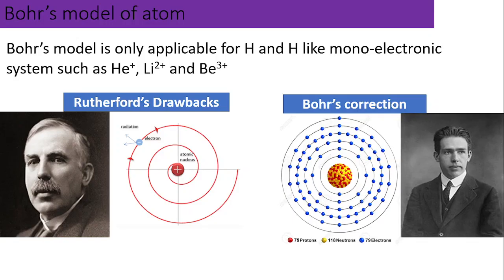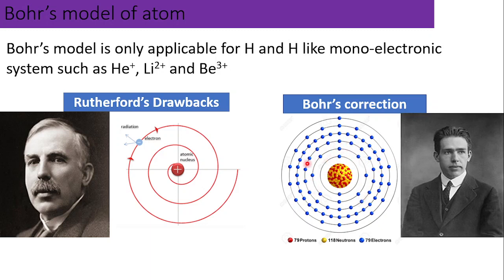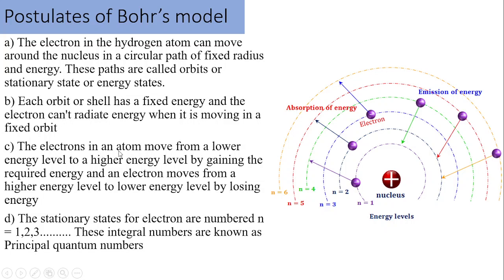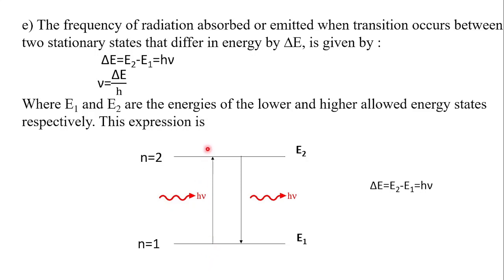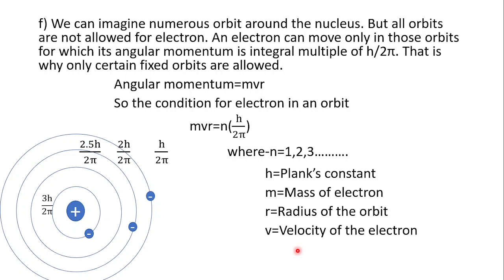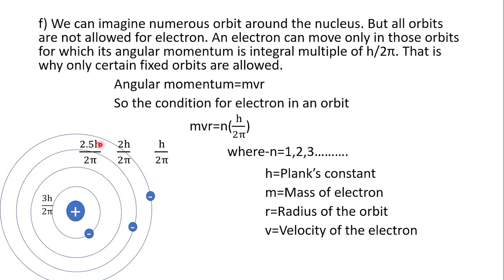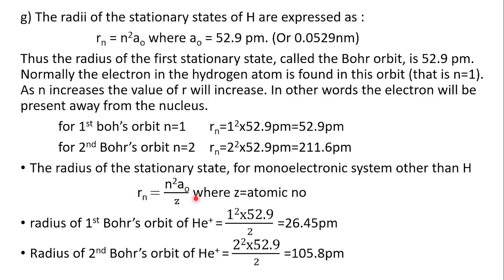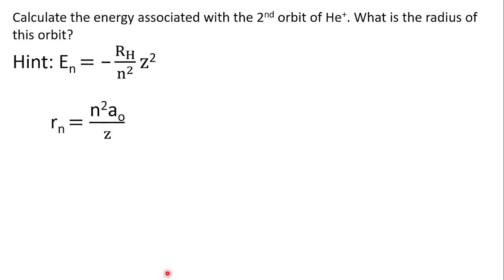Structure of atom Class 5